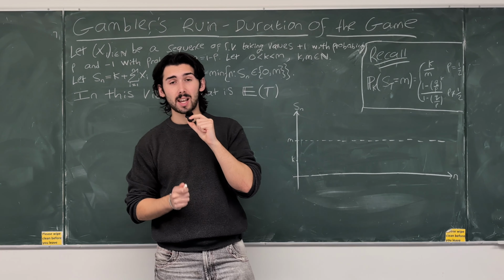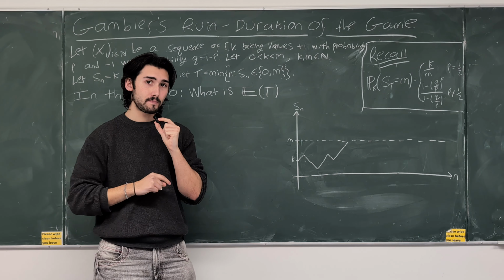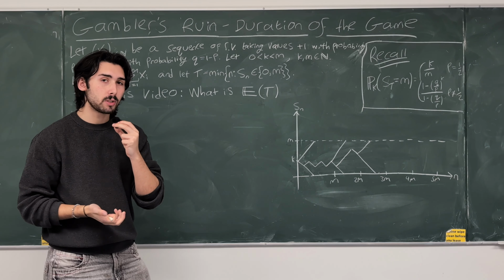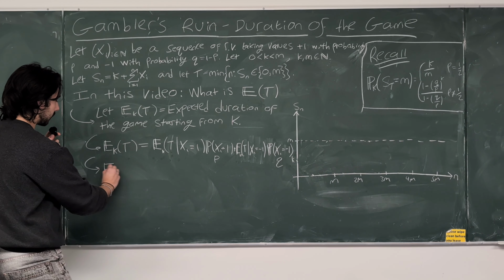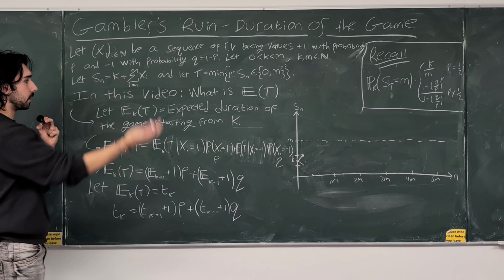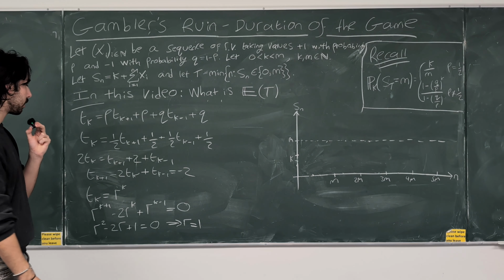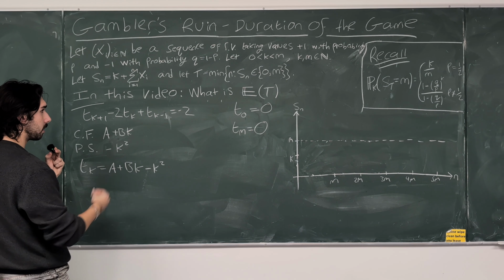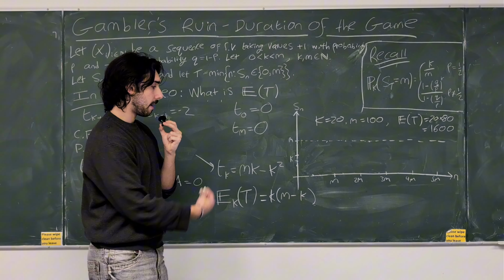Gambler's Ruin - Expected Duration of the Game | Simple Random Walks | Stochastic Processes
In this video we take a second look at the Gambler's Ruin series of problems. These are problems about simple random walks on the integers in one dimension. In this video, we look at the expected duration of a game with absorbing barriers at £m and £0, with an initial wealth of £k.

Please let me know if you have any questions about stochastic processes!